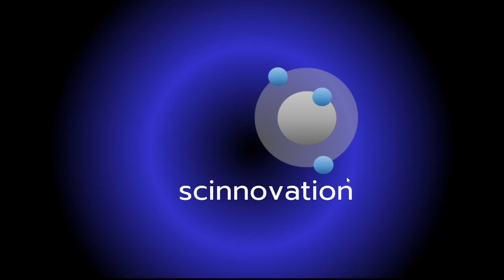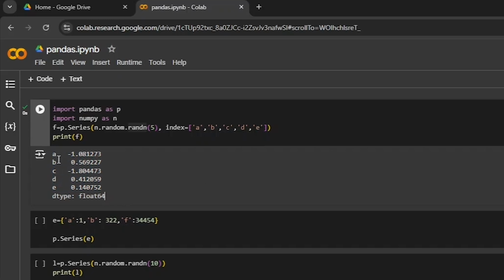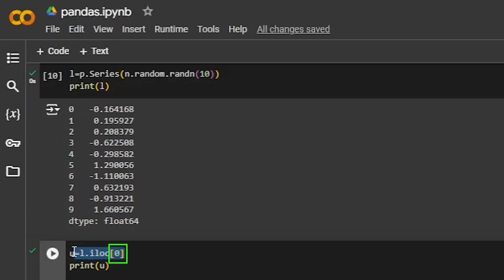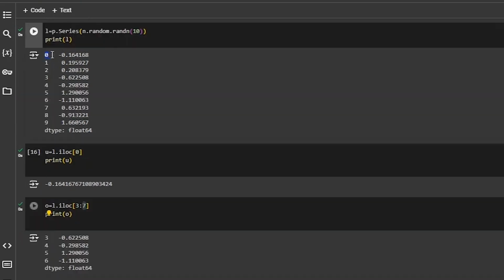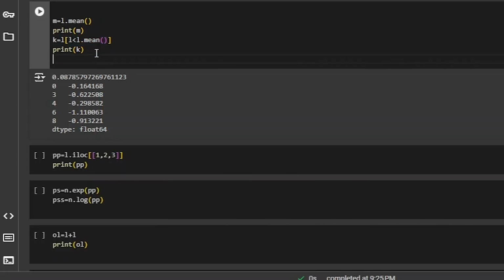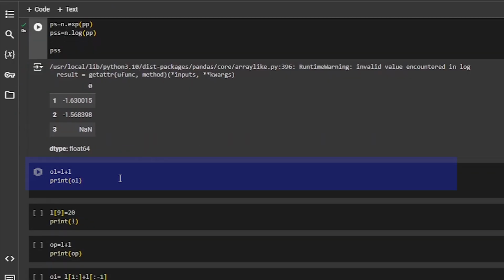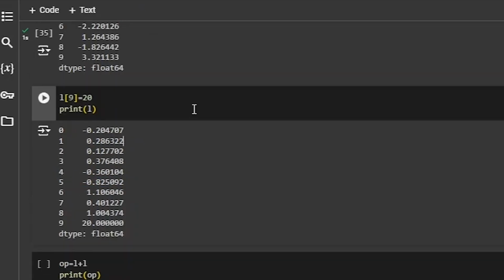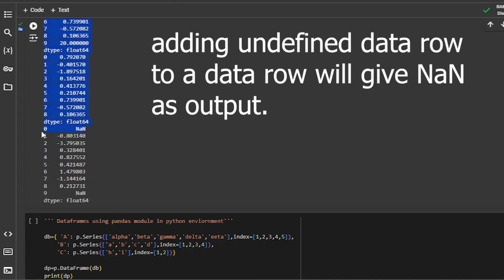Basic Operations of Pandas in Python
The basic operations of Pandas module are explained and this is the best way to understand the Pandas for beginners and even for experts too.